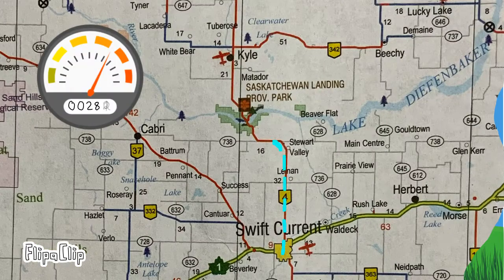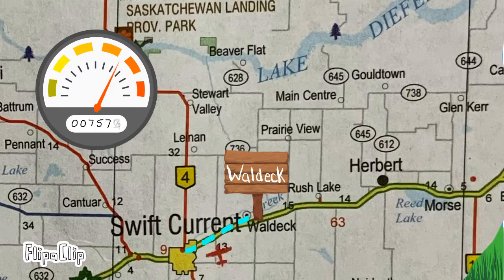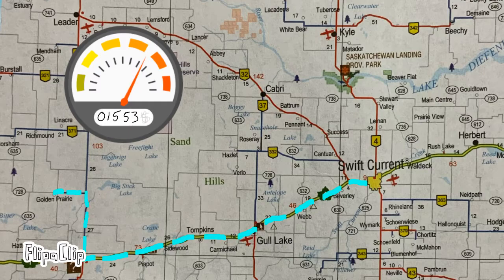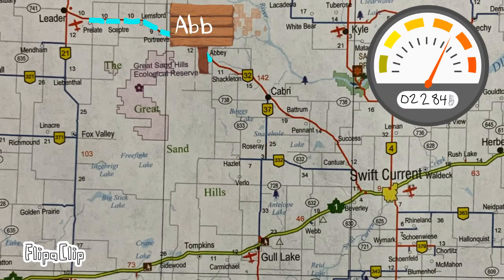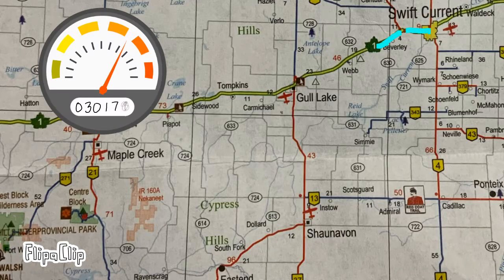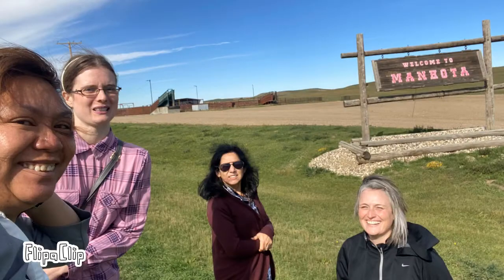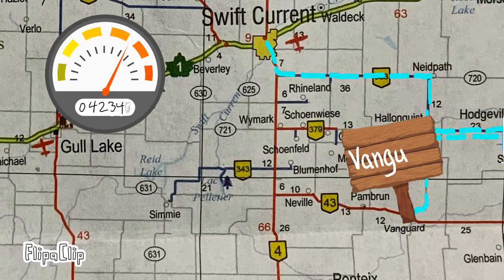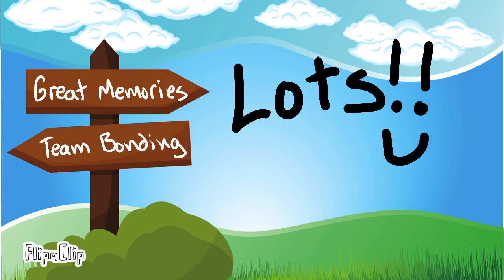Road Trip to Engagement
Southwest Newcomer Welcome Centre staff embark on a 'Road Trip to Engagement'. This trip was implemented as an outreach project to our newcomers and communities in the Southwest.